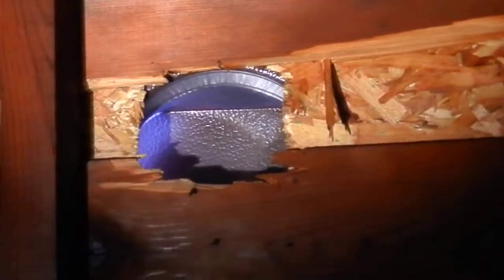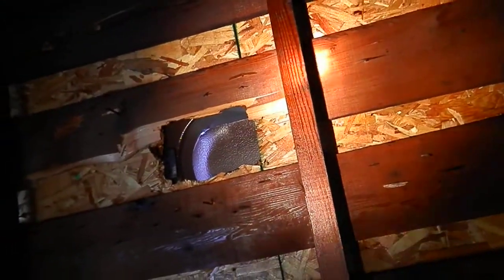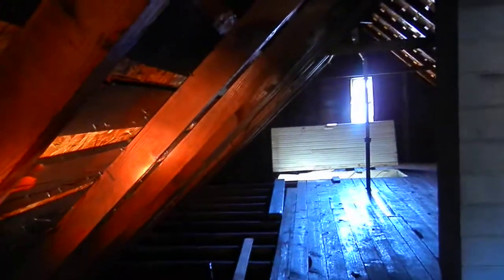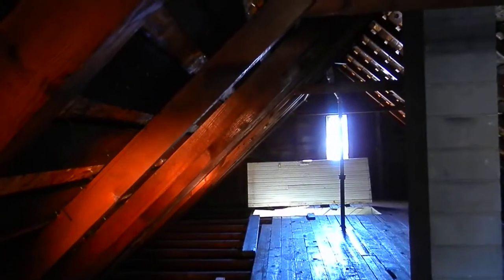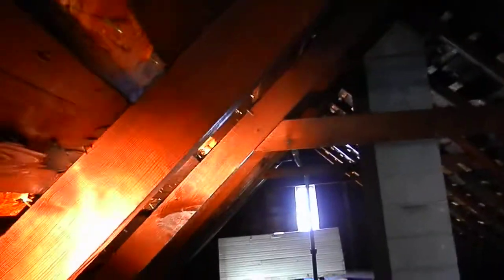Port Huron home inspectors